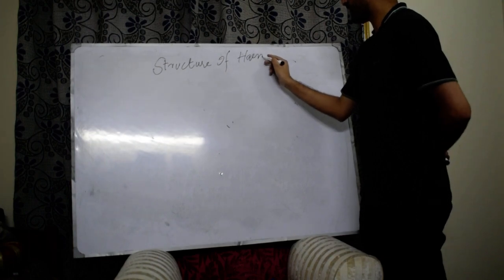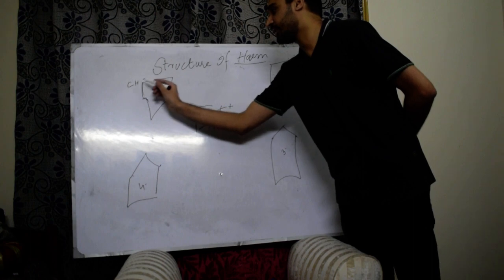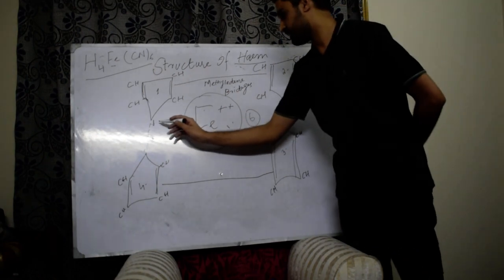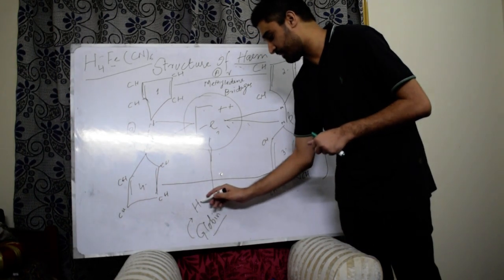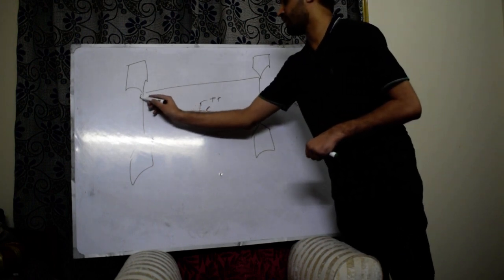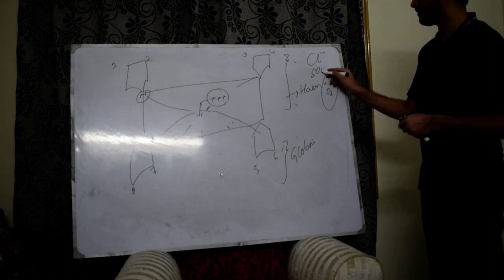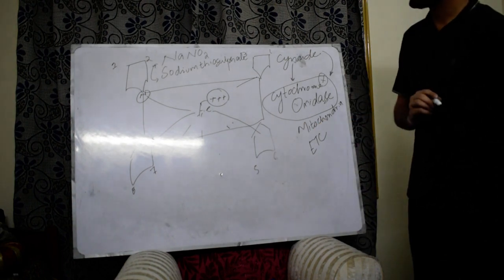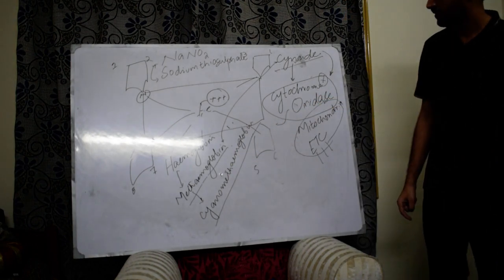Blood Lecture 3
Structure of Haemoglobin